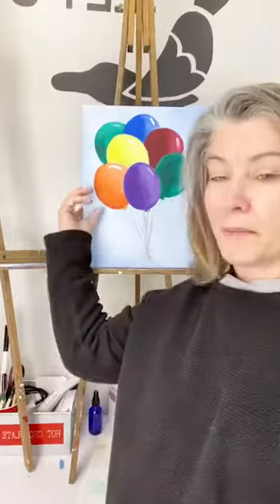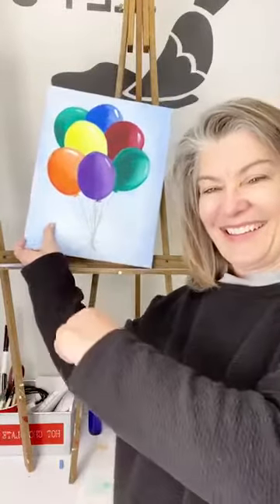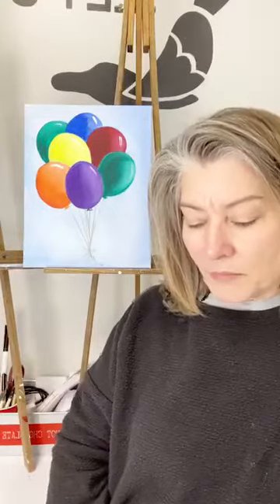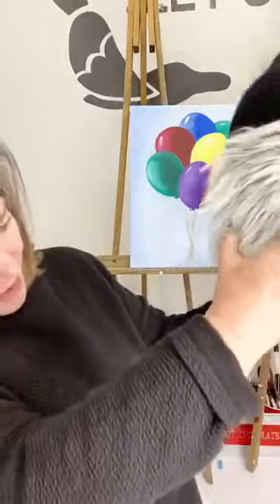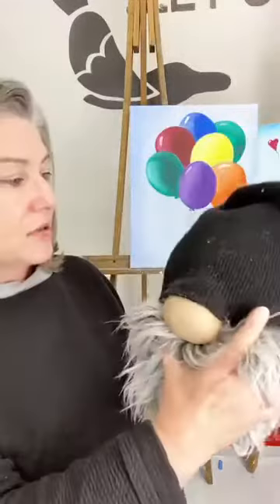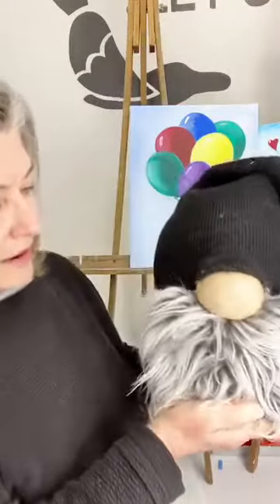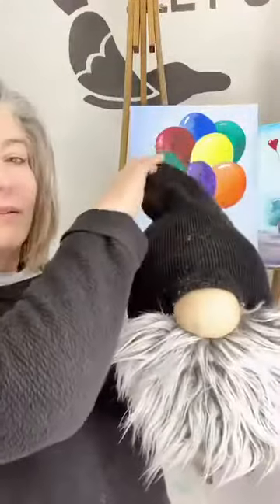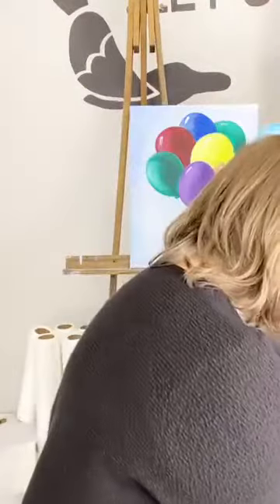HELPFUL HINTS - BRUSH SOAP, GRAPHITE TRANSFER PAPER AND ACRYLIC PAINT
In this video I will give you a few helpful hints on the things I use in my art studio.